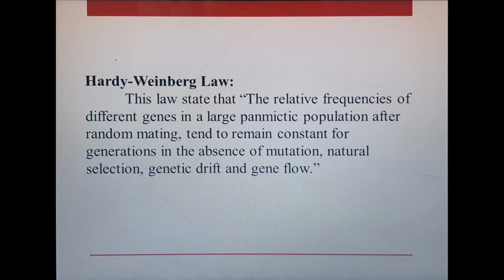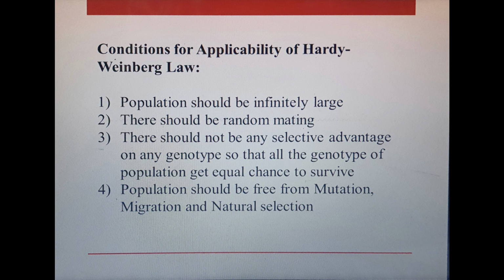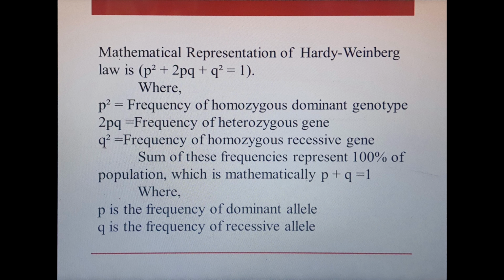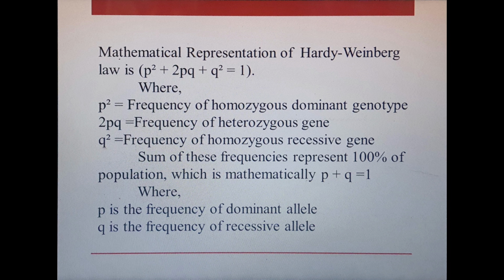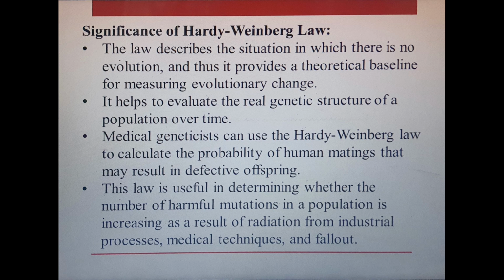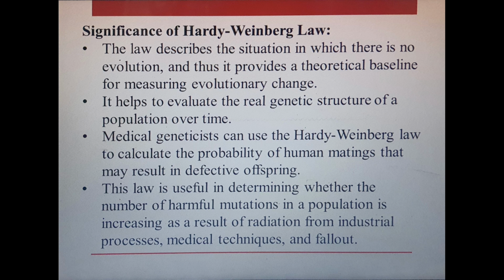TYBSc | Zoology | Hardy-Weinberg Law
Subject: Zoology
Class: TYBSc
Topic: Hardy-Weinberg Law

Video Lecture by:
Prof. Sara Hamdani
(Asst. Professor in Department of Zoology)

Malegaon Dist-Nashik